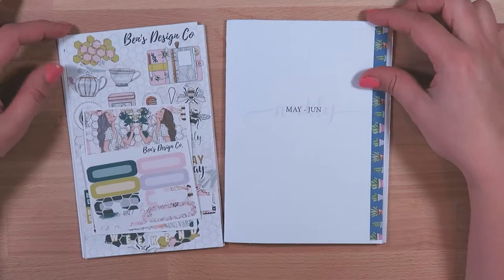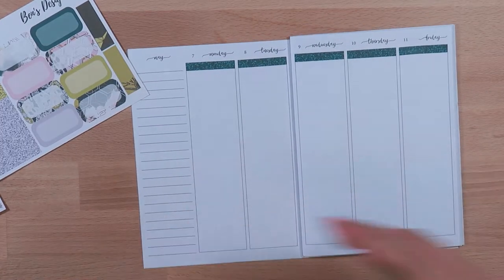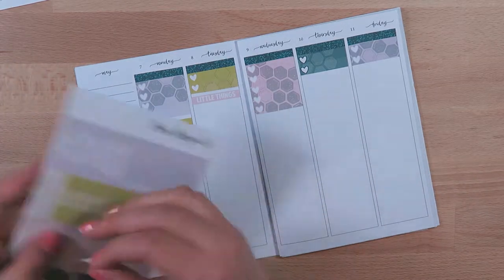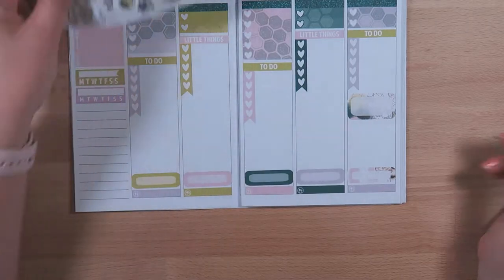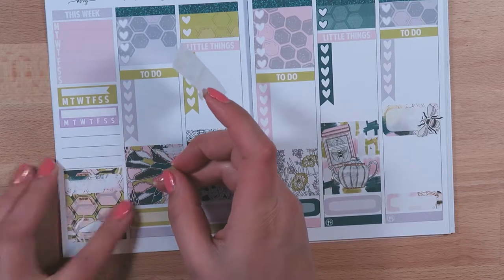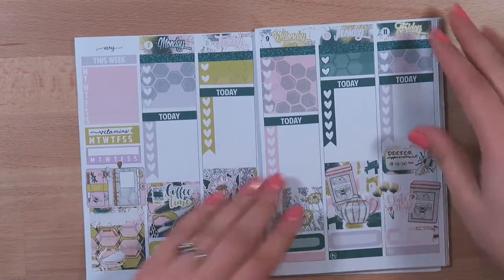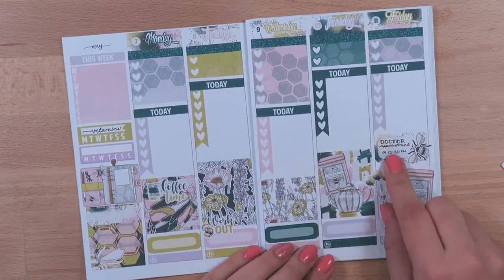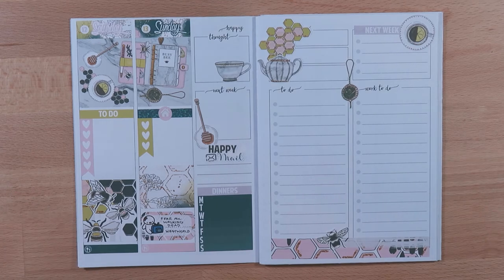Ben's Design Co - Bumble | B6 Plan with Me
Ben's Design Co